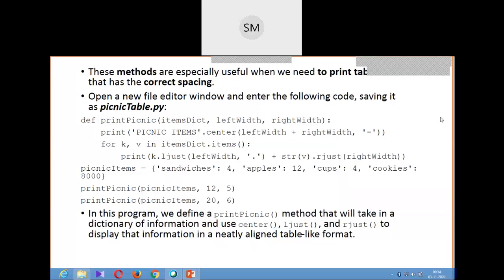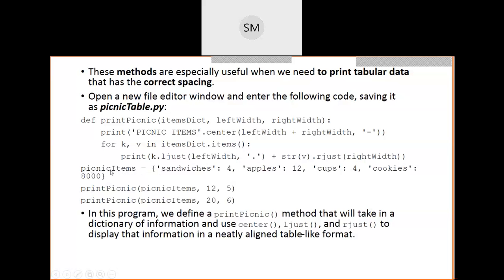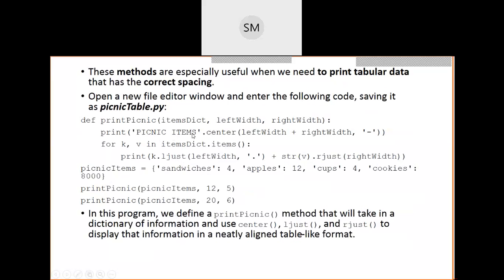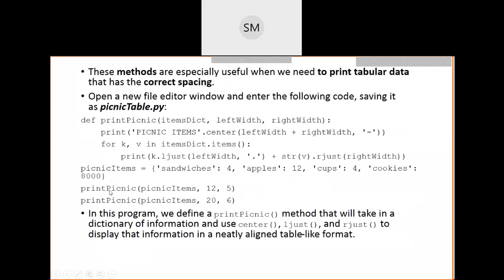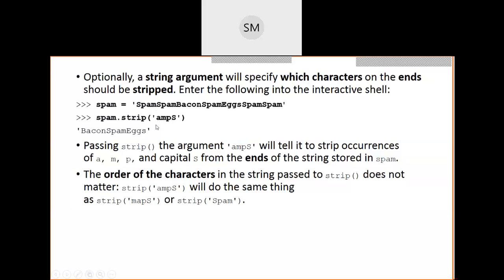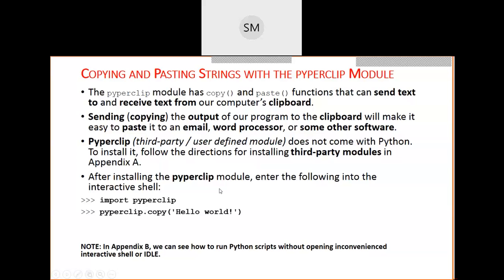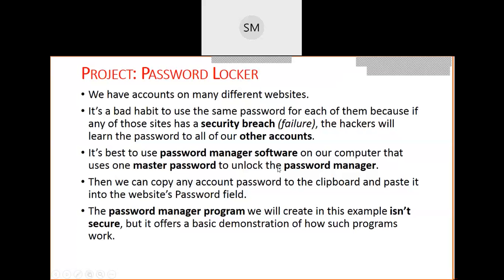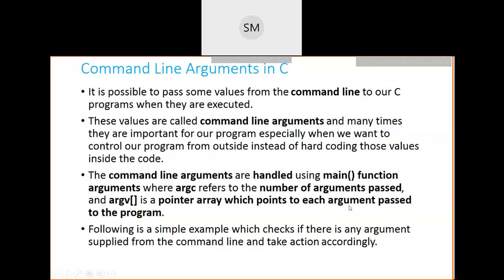Python_Module 2_Class 6_strip(), rstrip(), lstrip(), copy(), paste()